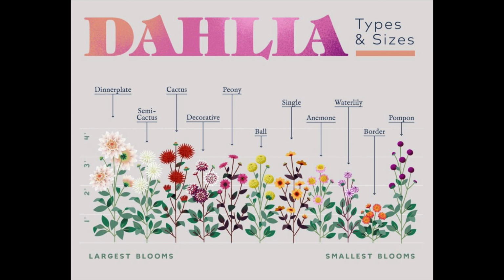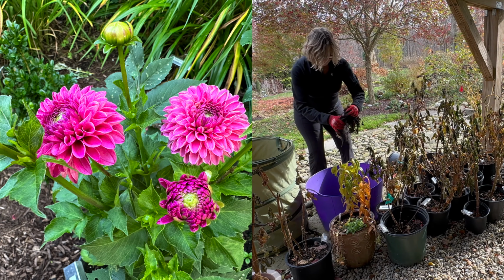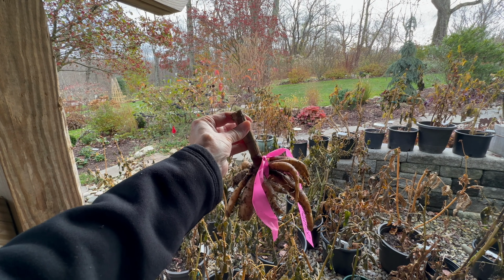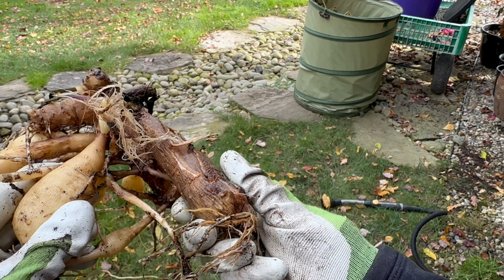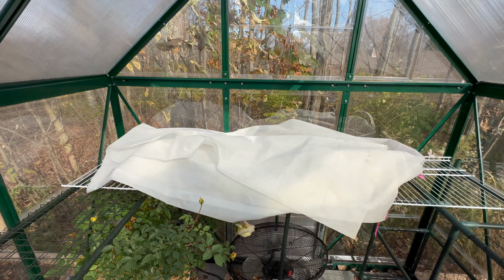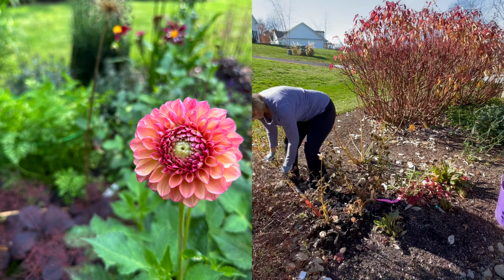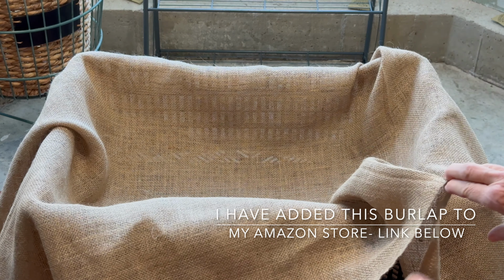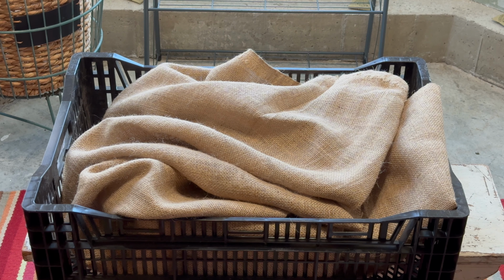How to Dig and Store Dahlias 🌸2023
Next week Gifts for the Gardener
Well it's that time again if you live in a Zone 6 or lower to dig up those tender bulbs like Dahlias.  I'll show you how I dig and store my dahlias.
I mention in the video I use burlap and Vermiculite to store mine.